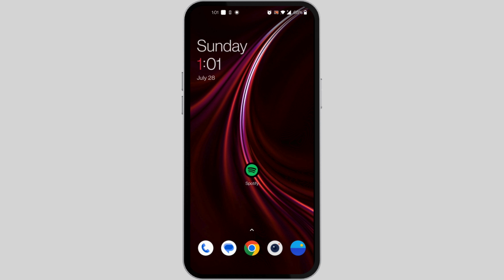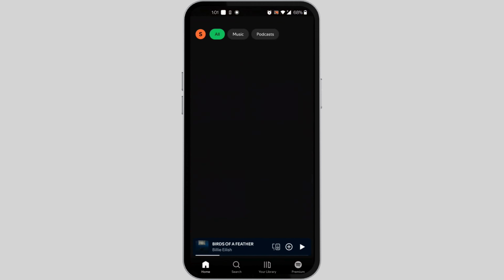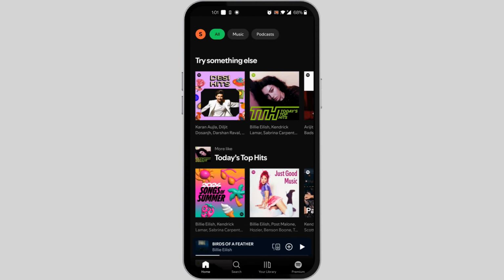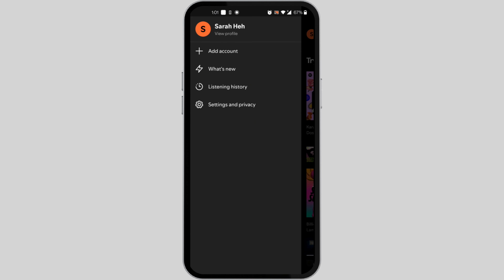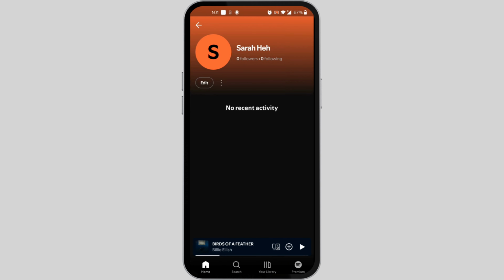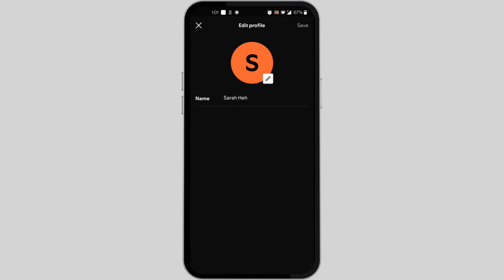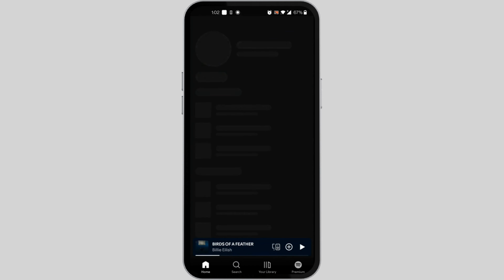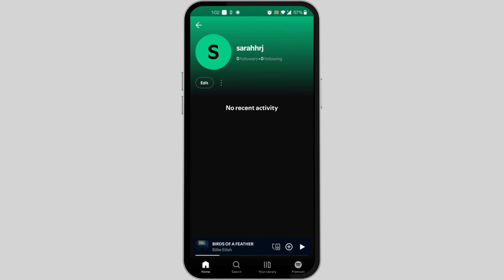How To Change Spotify Username - Quick and Easy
Looking to change your Spotify username in 2024? This rename guide provides step-by-step instructions on how to quickly and easily change your Spotify username. Follow this straightforward process to update your profile name on Spotify.

In this tutorial:
0:00 - Introduction
0:15 - How To Change Spotify Username - Quick and Easy 2024

Learn how to effortlessly change your Spotify username with this straightforward guide. This video covers the entire process, ensuring you can update your profile name without any issues.

Change your Spotify username with ease by following this guide in 2024!